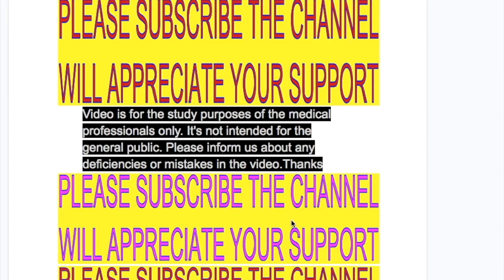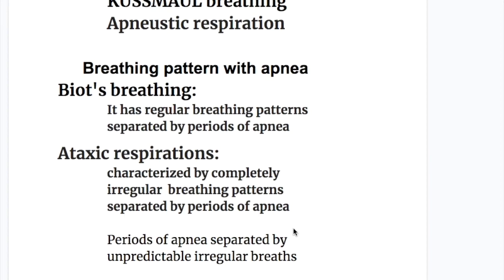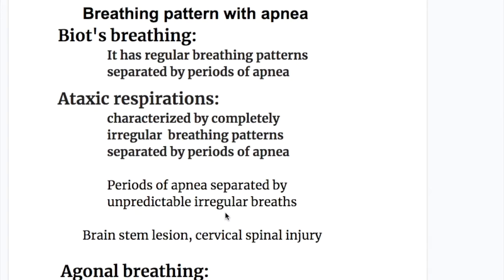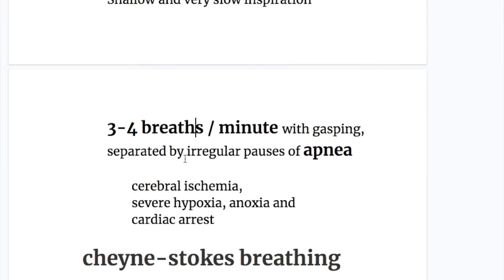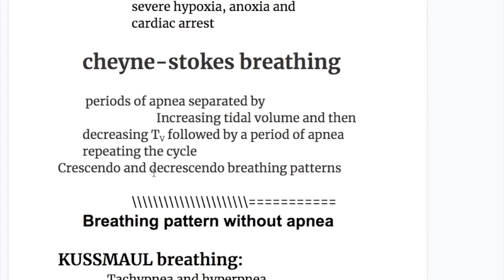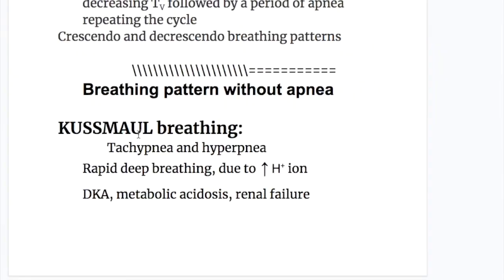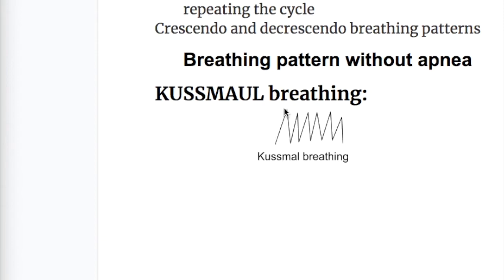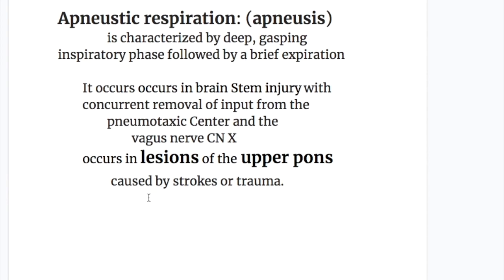KUSSMAUL, Apneustic, Ataxic, Agonal, cheyne-stokes, Biot's breathing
KUSSMAUL, Apneustic, Ataxic,  Agonal, cheyne-stokes, Biot's

 breathing